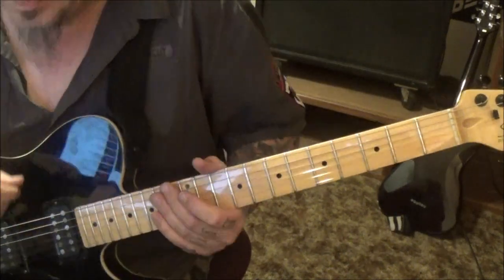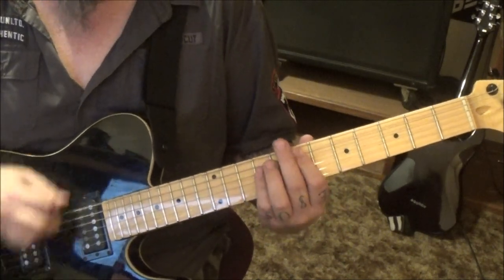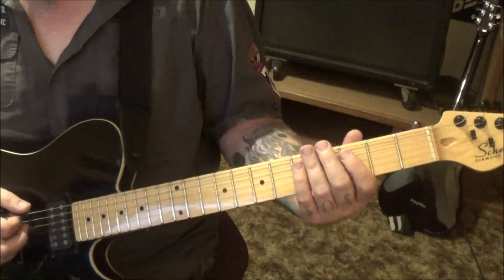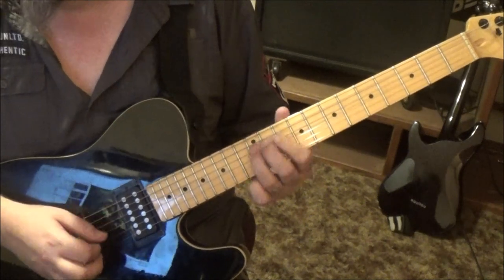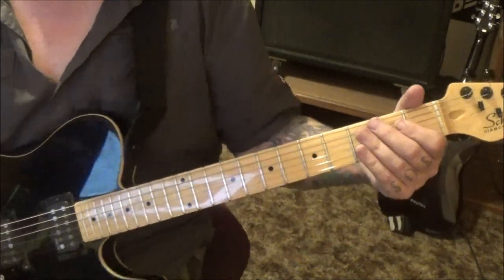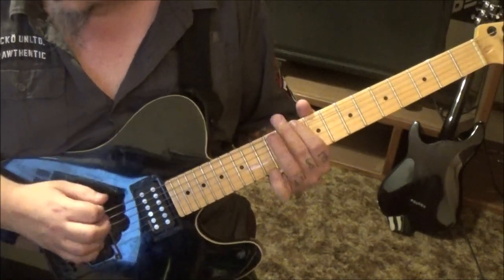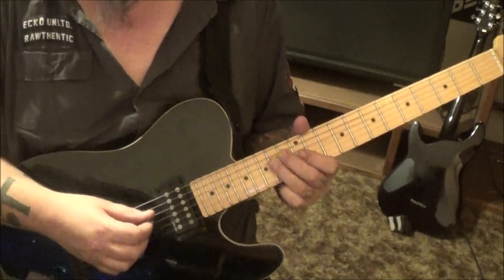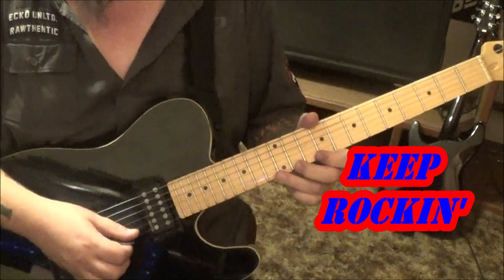How to play Flirtin With Disaster - Molly Hatchet - Guitar Lesson by Mike Gross - Tutorial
This is a part 2 CVT GUITAR LESSON(tabs & video) with Play Thru of "Flirtin' With Disaster" by Molly Hatchet.
Guitar: Bobby Ingram
Album: Flirtin' With Disaster
Date: 1979
✝✝✝ Mike endorses Schecter Guitars & D'addario Strings